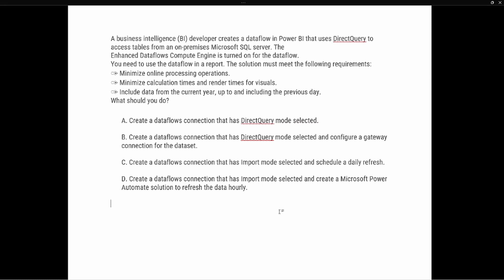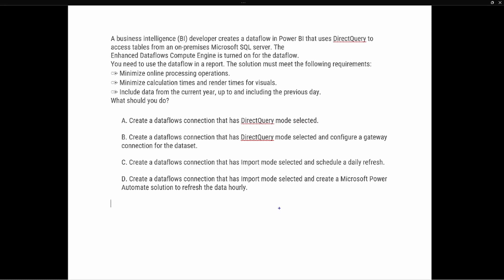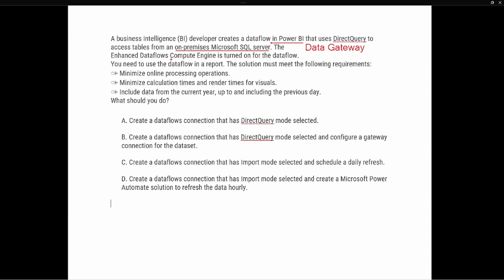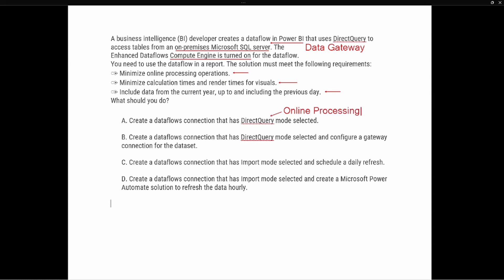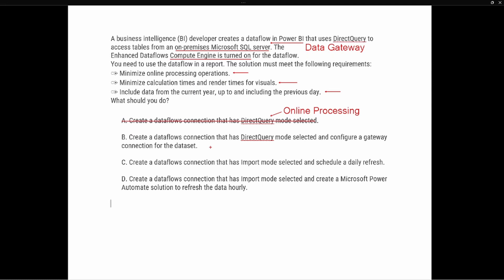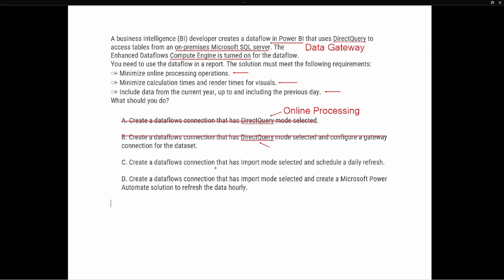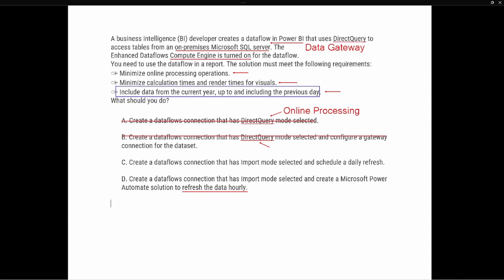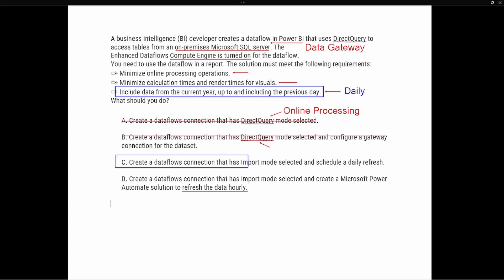PL 300 Test Prep - Power BI and Dataflows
In this video we will be looking at a question related to dataflows and discussing the enhanced compute engine which is a premium capacity feature.